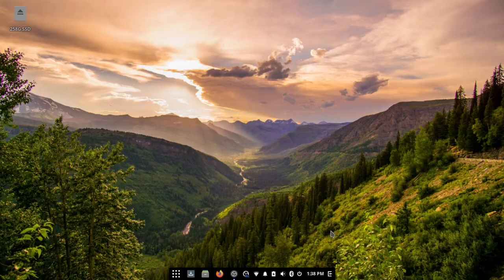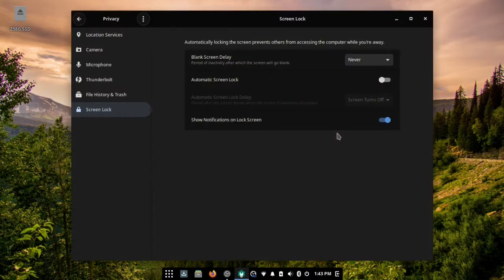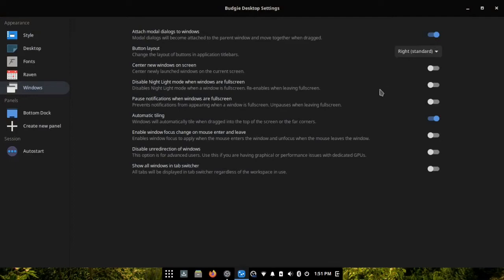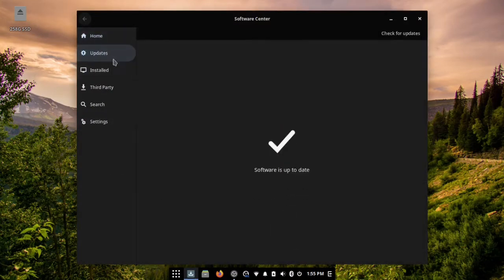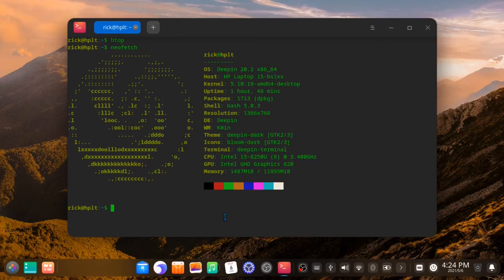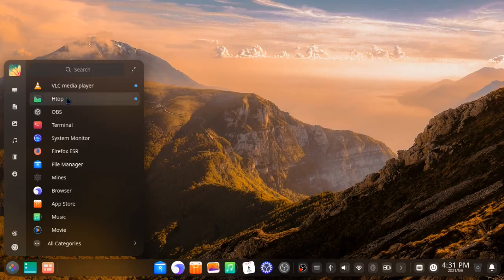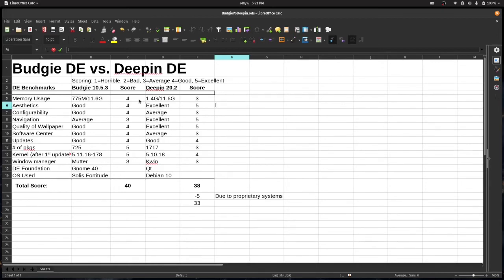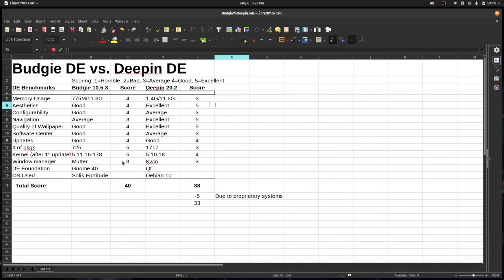Desktop Wars: Solus Budgie VS Deepin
In this episode, I pit Solus' Budgie desktop environment against the Deepin Desktop on Deepin 20.2. I evaluate various aspects of each desktop including memory usage, kernels used on their original distros, configurability, and much more. Come and explore these desktop environments with me!